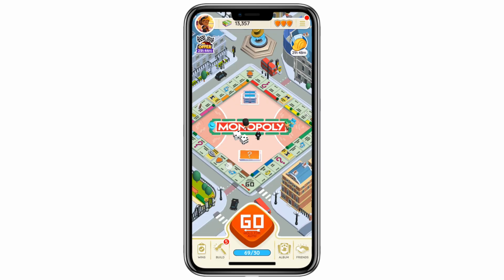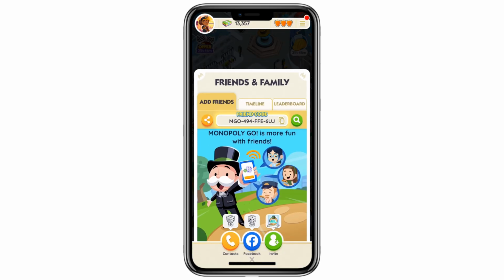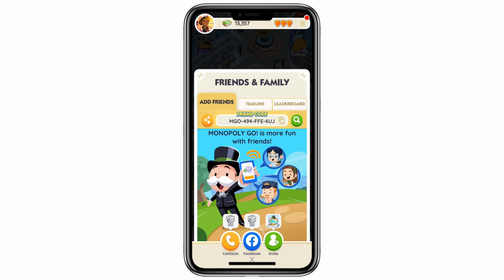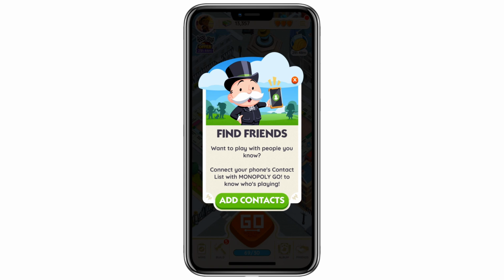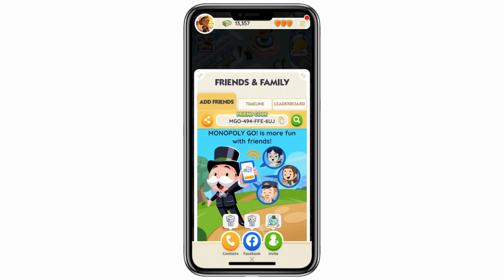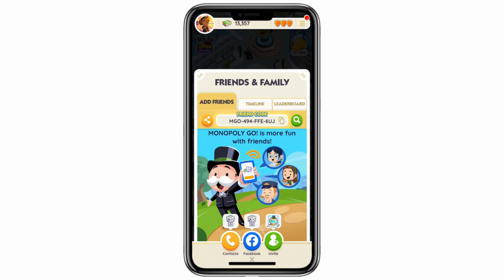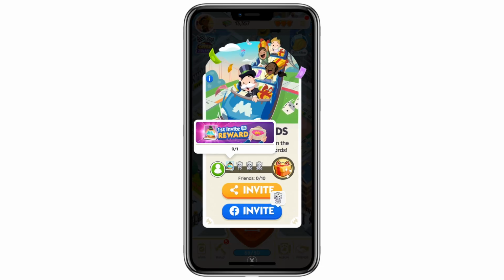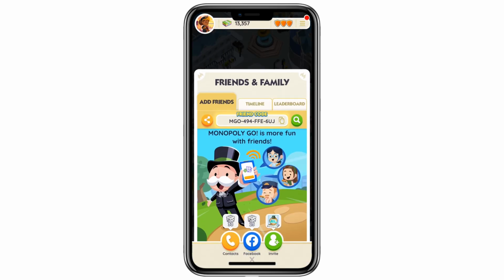How To Add Friends in Monopoly Go | Step By Step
Want to play Monopoly GO with friends and earn more rewards? In this step-by-step tutorial, I’ll show you exactly how to add friends quickly using multiple methods—Facebook, phone contacts, and invite links. Whether you're trying to team up for events or just have more fun competing, this guide makes it super easy to grow your friend list fast.

🔐 Secure Your Online Activity with NordVPN:

30-day money-back guarantee
Starting at just €3.09/month (instead of €11.59)!